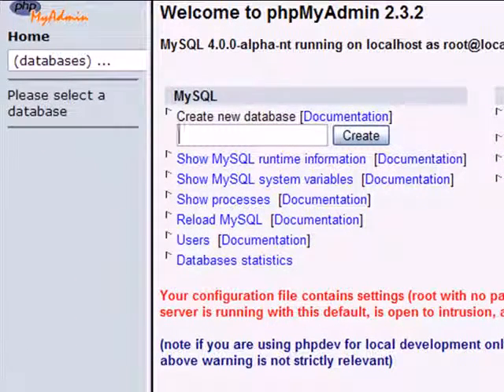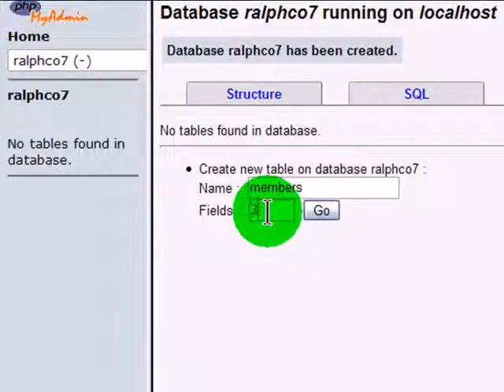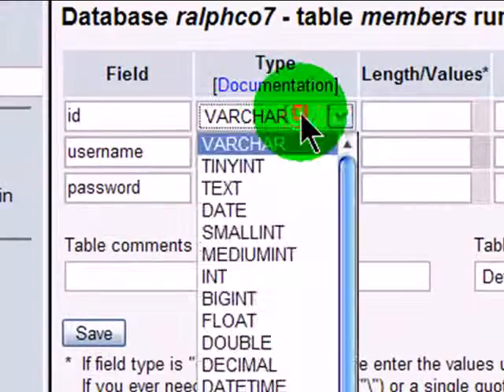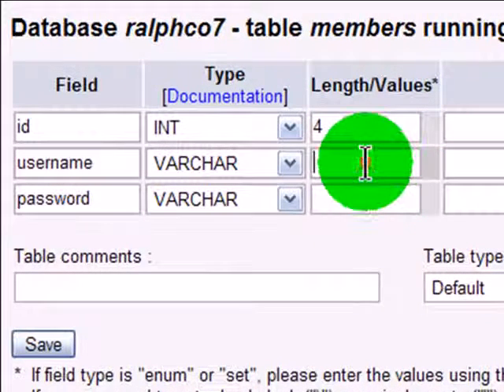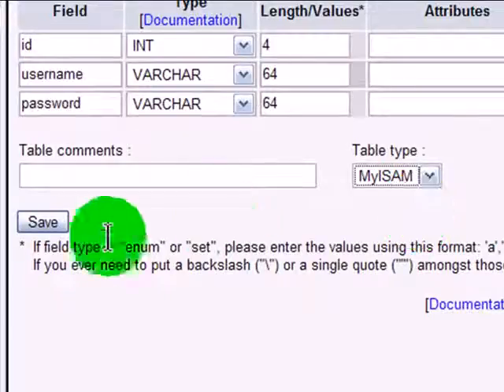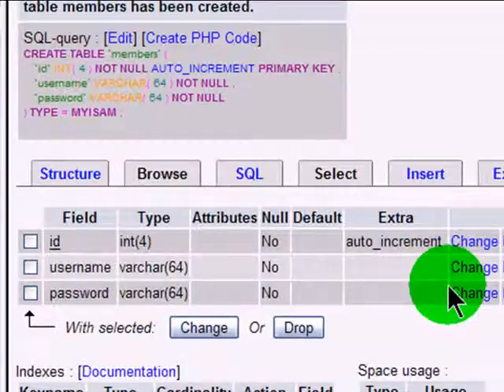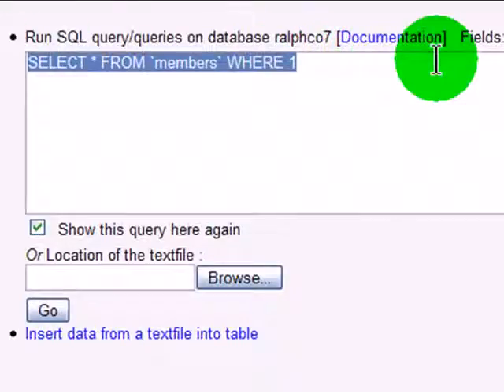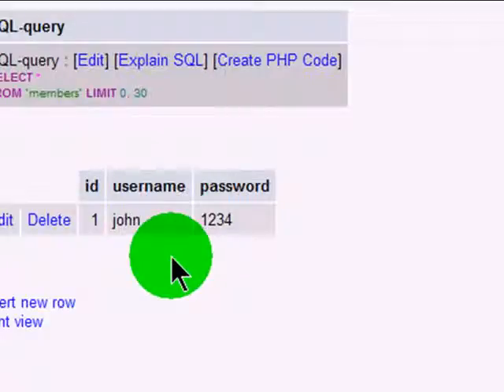Barath Kamalanathan's PHP Tutorial PHP Login Step 1 YouTube